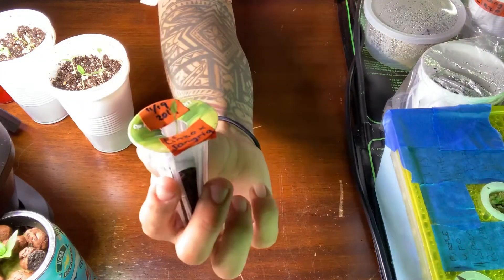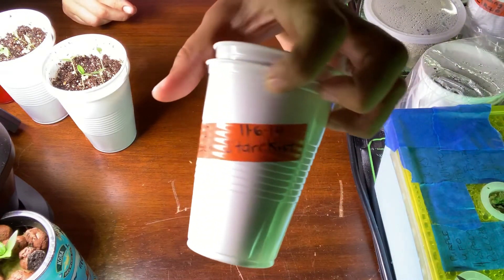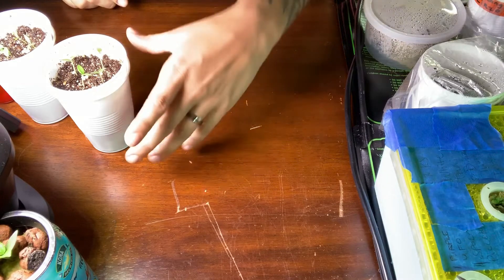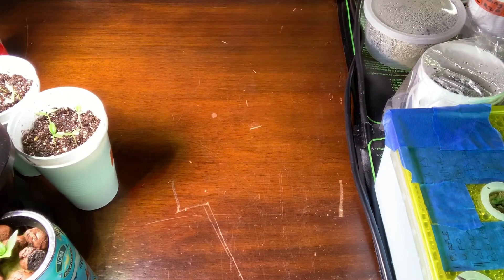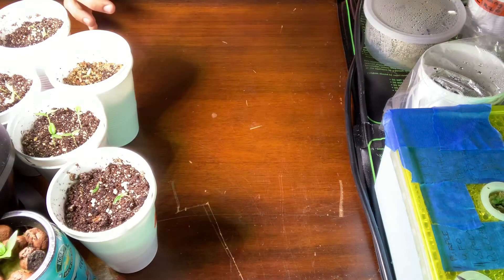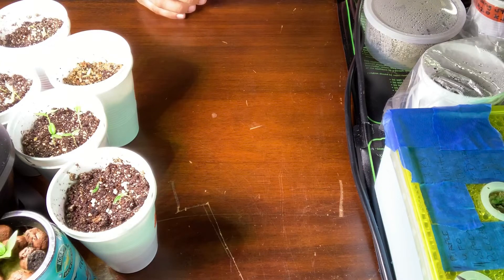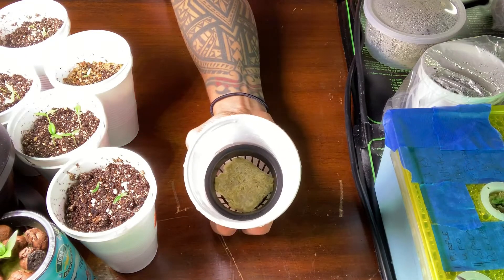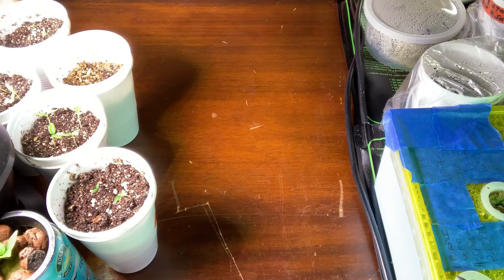I’m growing KHANG STARR seeds!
Guys I know you hear a lot about Khang but he’s an excellent pepper grower, he’s very knowledgeable and very kind. I’m very grateful to be growing out some of his seeds here in Hawai’i. I will be blessing others with seeds from the pods I grow one day and I hope you are all around when I do.